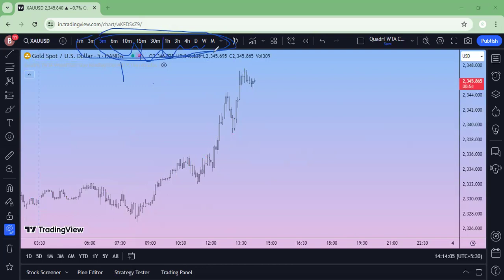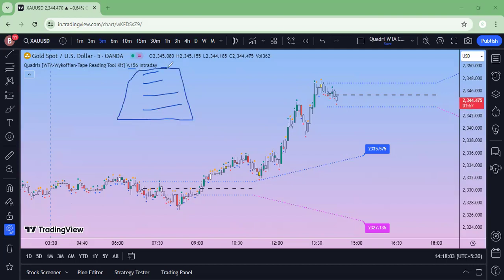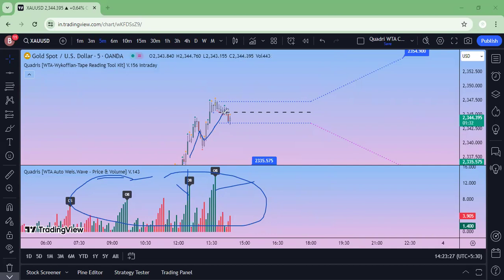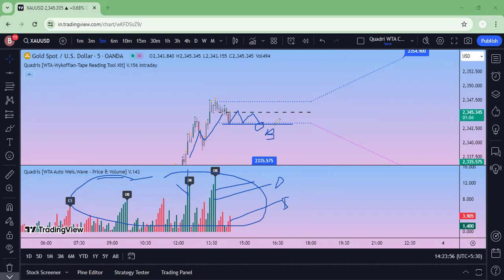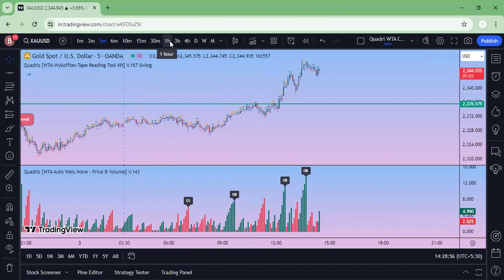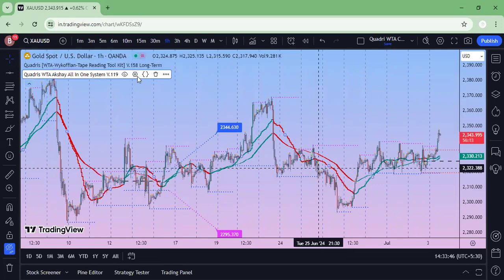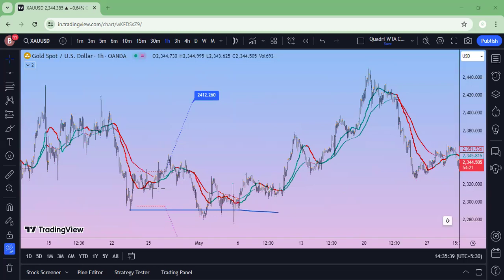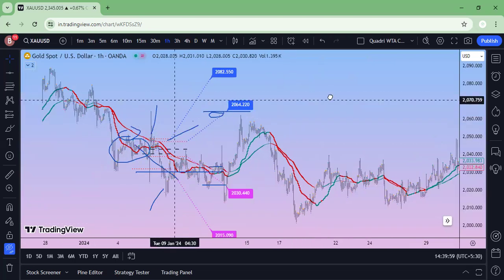How To Trade Based On | Quadris WTA Wyckoffian Tool Kit Accumulation & Distribution Indicator V. 156